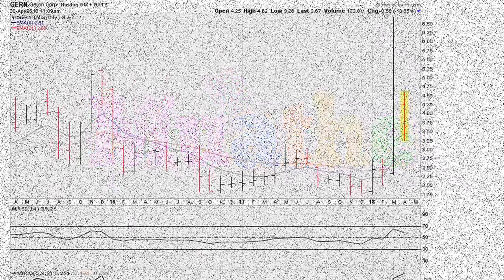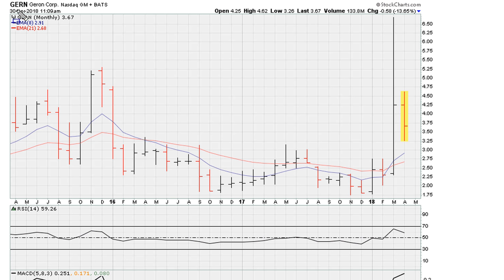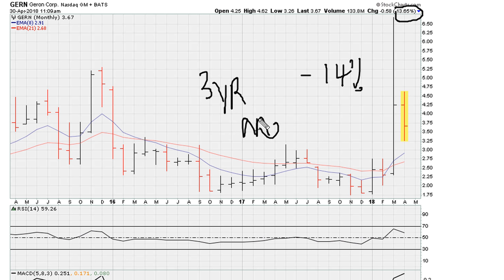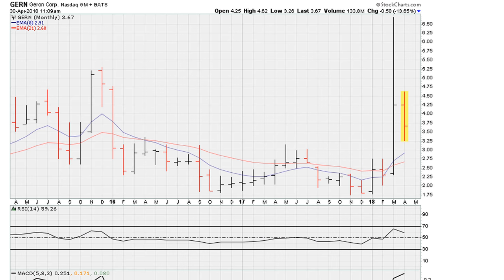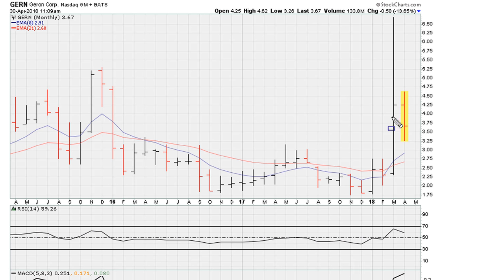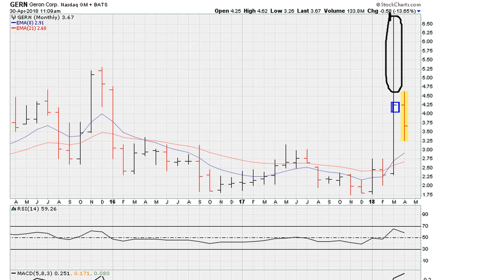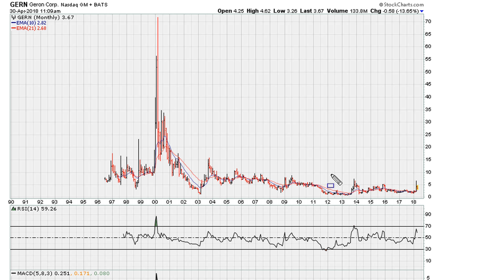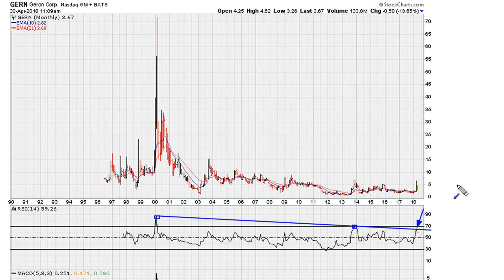Need For Long Term Memory Viewpoint - #698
Geron Corporation
NASDAQ: GERN
$GERN

trading system
stock analyzer
technical analysis wiki
commodity trading
stock trends
new stocks
trend trading
candlestick charts
fibonacci trading
stock history